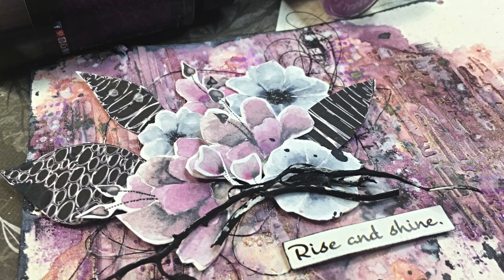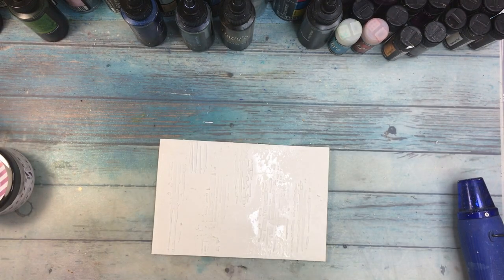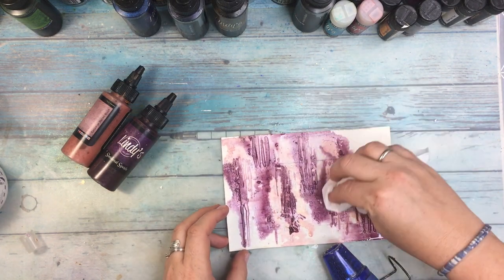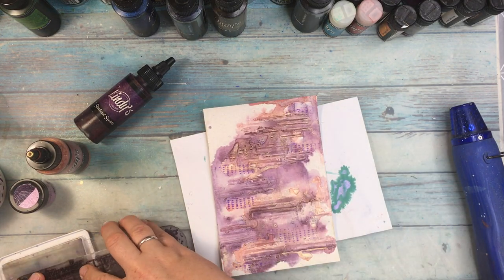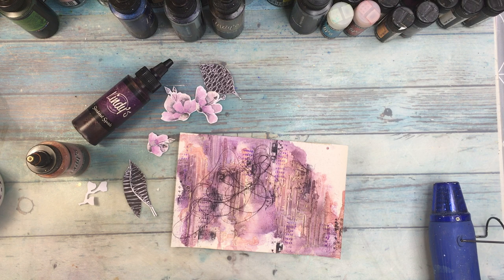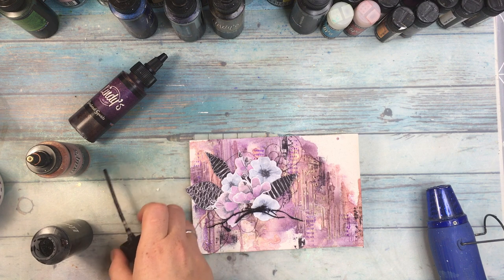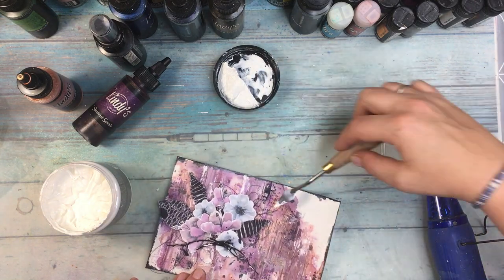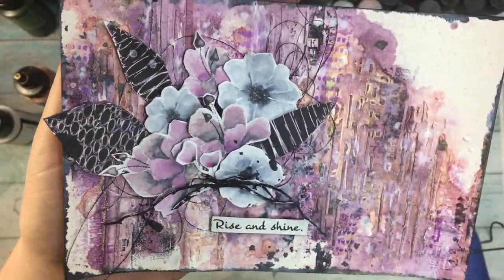Art journal idea with Lindy's Gang Squirts and Maremi's Small Art products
Hello :) Today new art journal page with Lindy's Gang  Squirts and  Maremi's Small Art products- stencilling, embossing, stamping- all I love so much; For this project i use also my stamp designed for AB Studio And Aall & Create stamps.
Have a beautiful day!  xo

*Lindy's Gang Squirt- Canadian Bacon Blush & Polite People Purple
*Lindy's Gang- Aurora Amethyst EP
*Lindy's Gang Flat Fabio- Sidewalk Chalk &  Blazing Black
*Maremi's Small Art- line stencil, Word Stickers- Just You, paper
 elements from Art Technique paper
*Aall & Create stamp #139 & 29
*AB Studio stamp # 341
*Finnabair- white gesso
*Ranger- Emboss It clear pad, Jet Black Archival Ink, Distress Oxide-
 Wilted Violet
*Viva Las Vegas number stamp
*Rico Design- Fine Graine Texture Paste